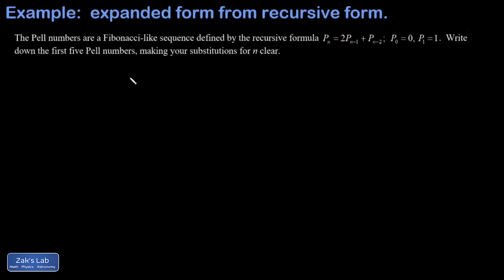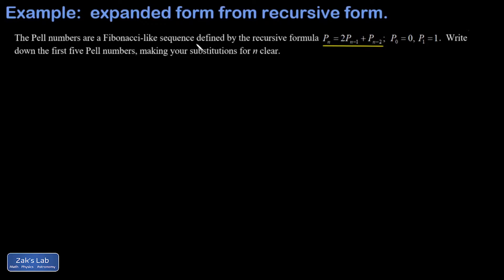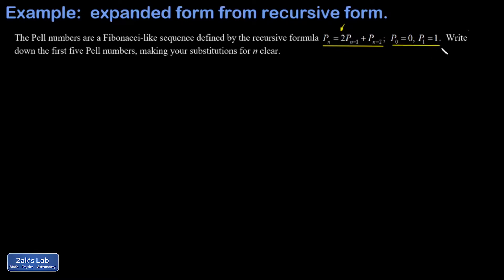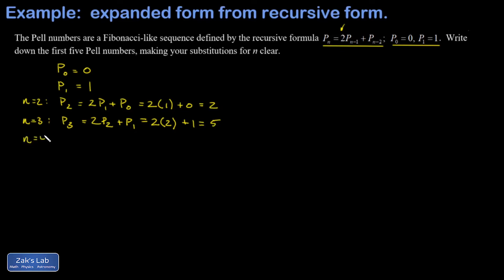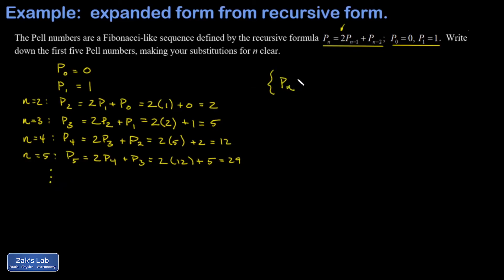Computing Pell numbers: recursive formula to expanded form of the Pell numbers.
The Pell numbers are a Fibonacci like sequence in which we generate the next term by taking twice the previous term, then adding the term before that.  We should be able to find an explicit formula for the Pell numbers by finding a characteristic equation, but we'll do that in a followup video.

In this problem, we are given the recursive formula for the Pell numbers, P_n=2P_n-1+P_n-2 and we simply substitute n=2, n=3, n=4 and n=5 to obtain the expanded form of the Pell numbers. Finally, we write the expanded form {P_n}=0,1,2,5,12,29,... That's it!